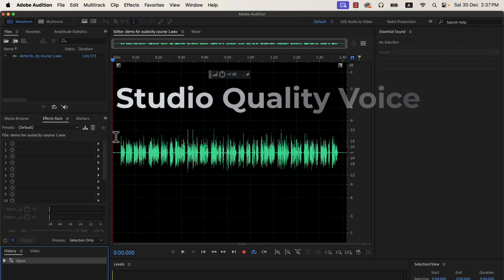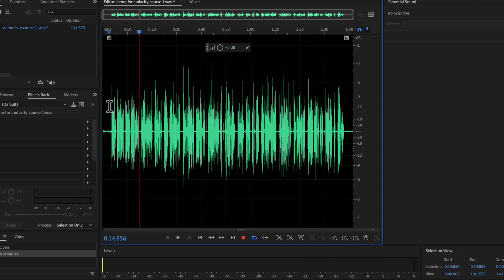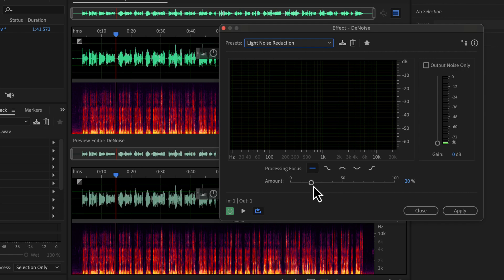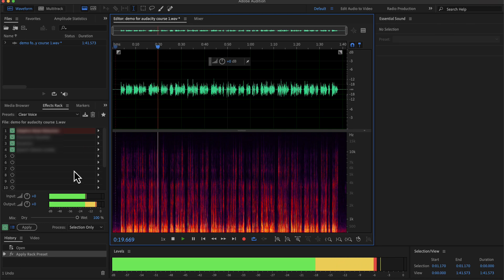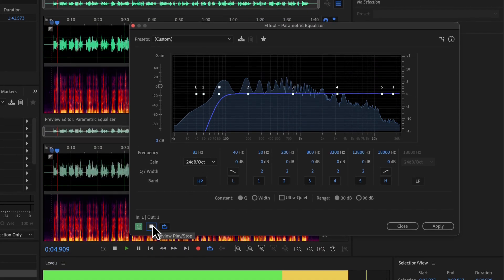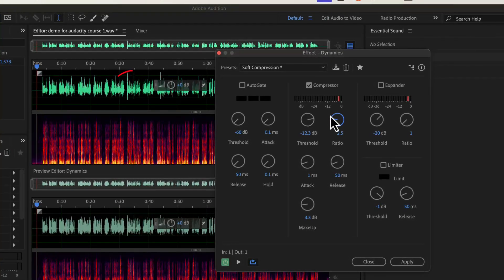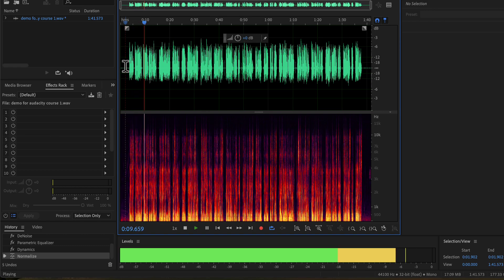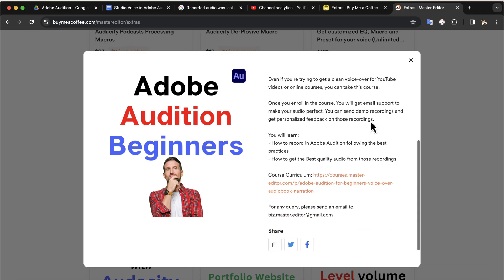How to make your voice recording better in Adobe Audition (2026) - Easy Steps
How to make your voice recording better quality in Adobe Audition in 2026. This is a step-by-step guide to adding all the necessary audio effects to improve the voice. Clean, Crisp & Rich voice in Adobe Audition - the most popular voice editing software.